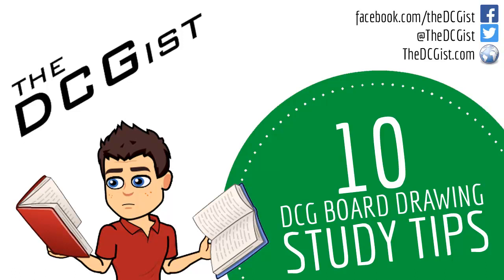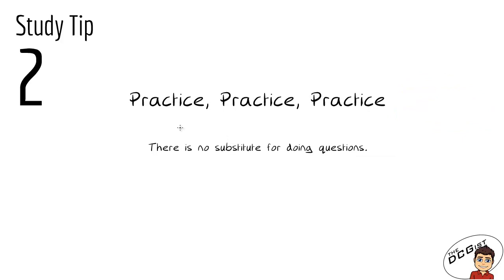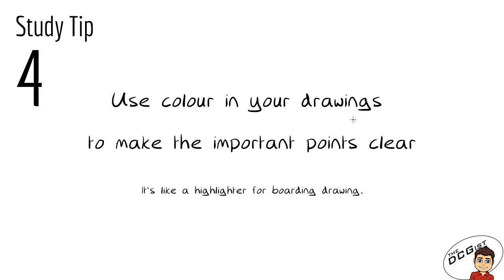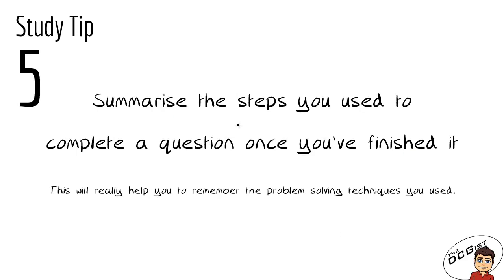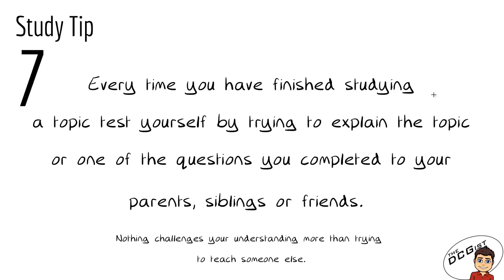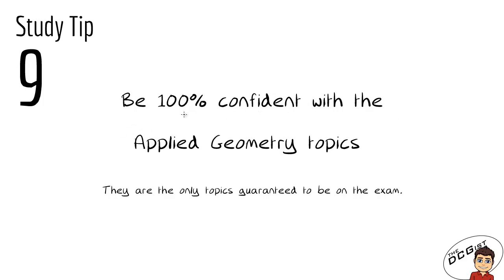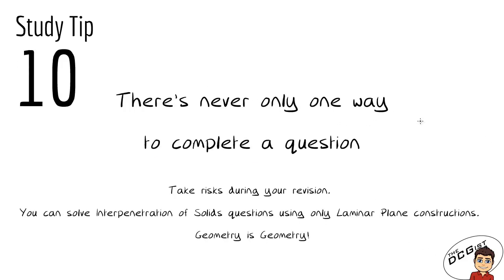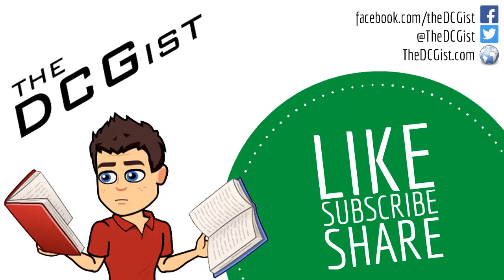10 DCG Board Drawing Study Tips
In this video I look at tips and strategies to help you study your board drawing more effectively. If you follow these tips you'll ensure that you are prepared for your exam come June.